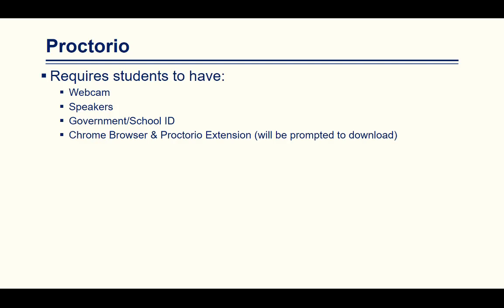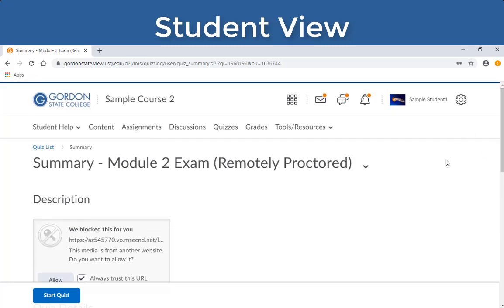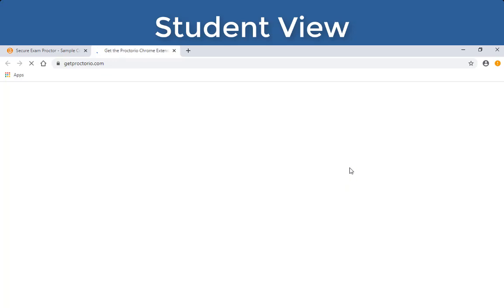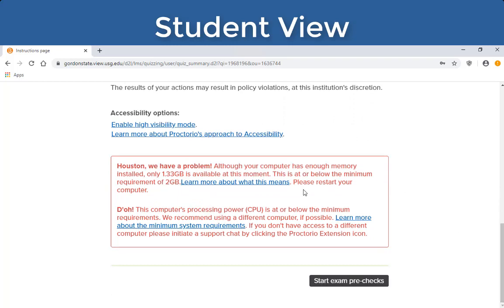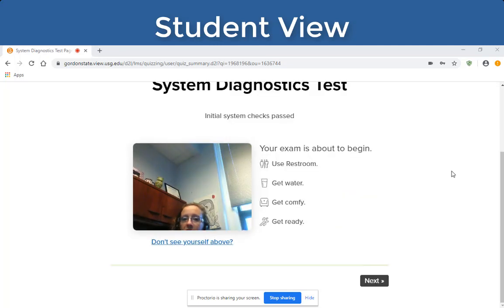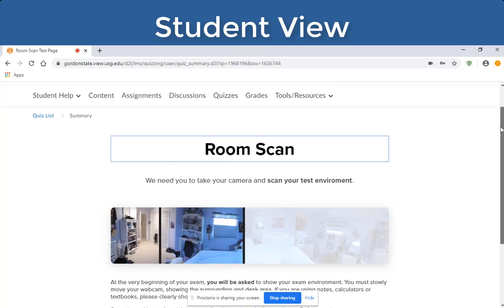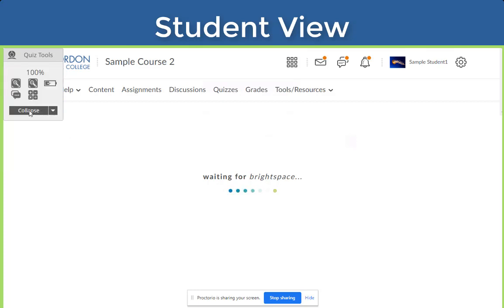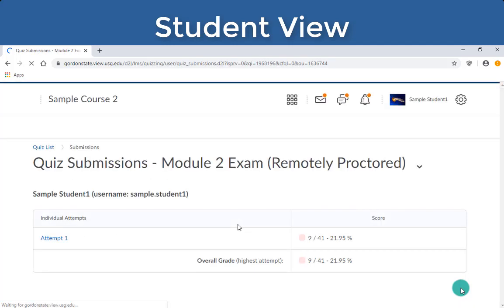Students: Using Proctorio for Proctored Exams